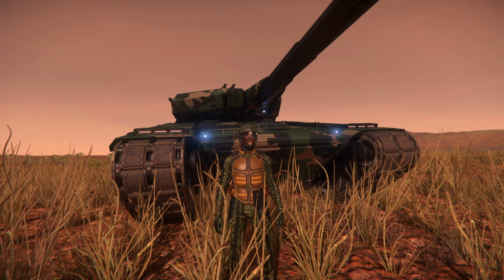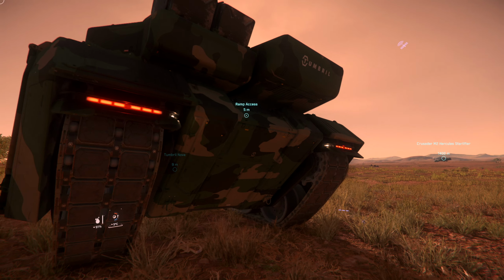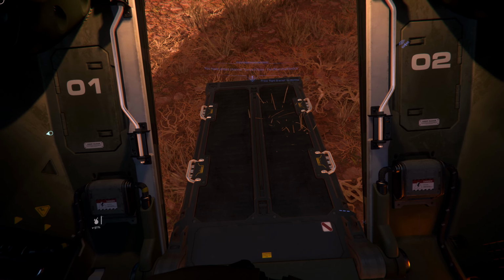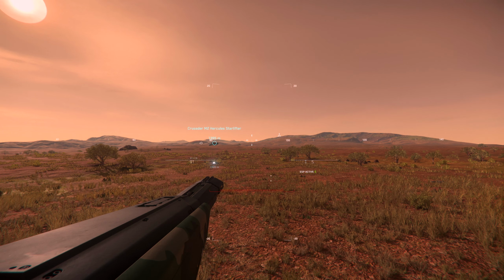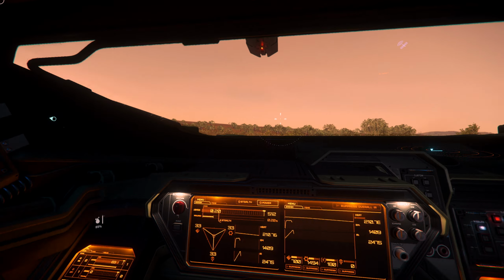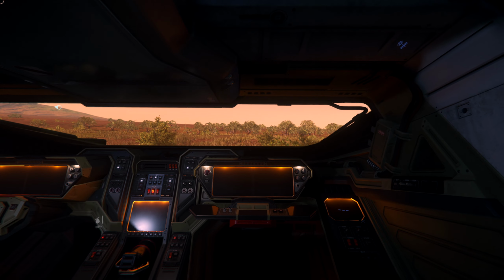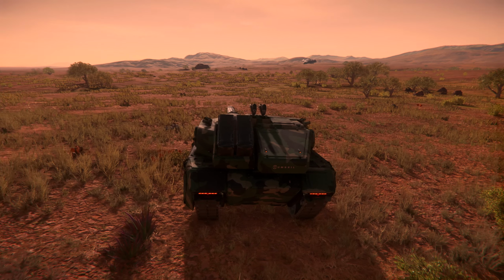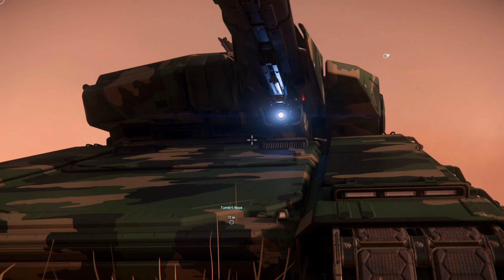Star Citizen : Nova Tank..is it any good?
Hey ladies and Gentlemen, in today's video we take a detailed look at Star Citizen's Nova Tank. Enjoy